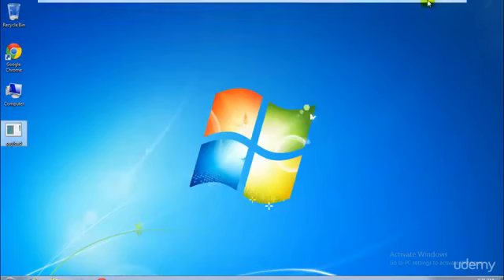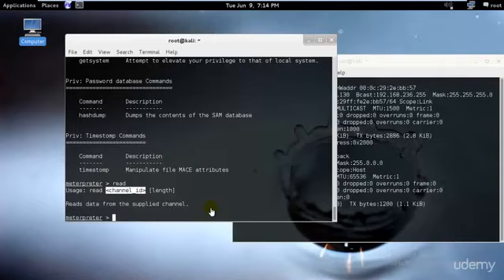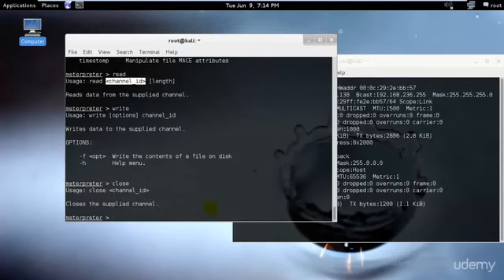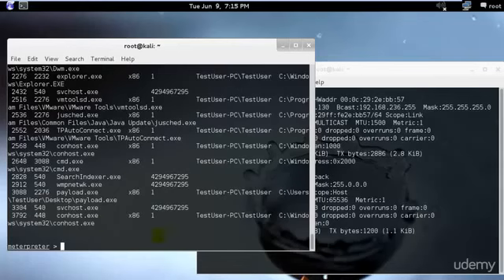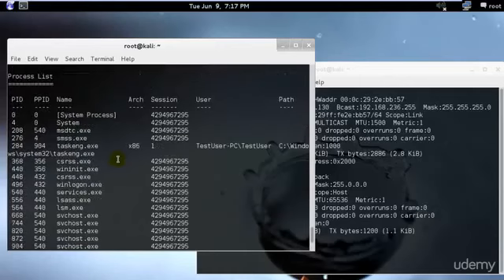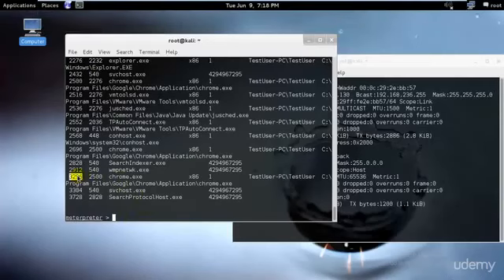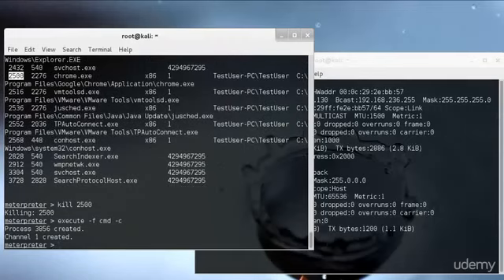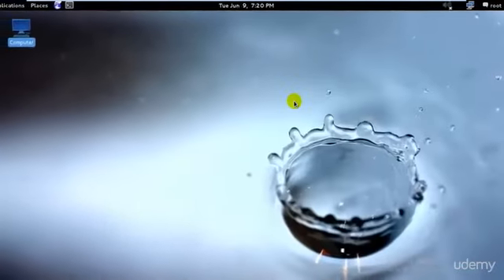Chapter 102 | Kali Linux | Activting playloads